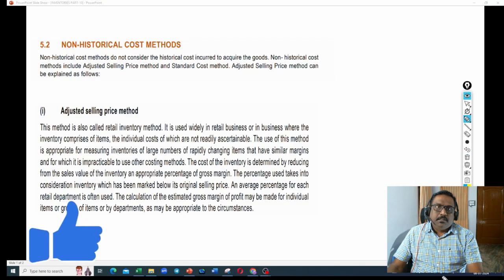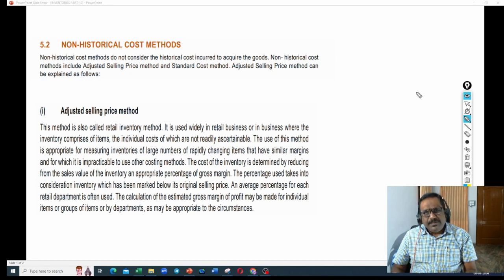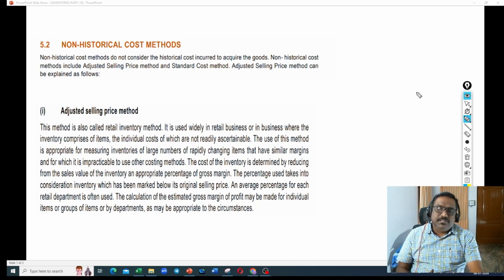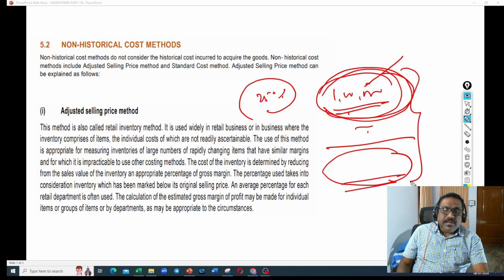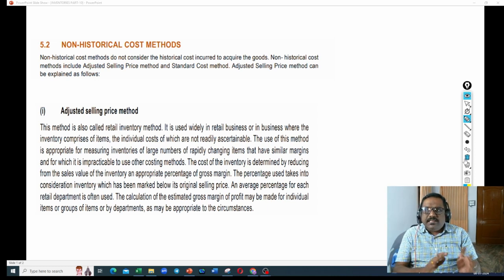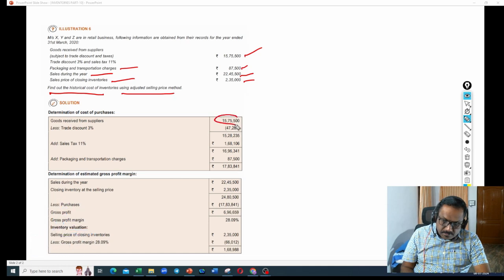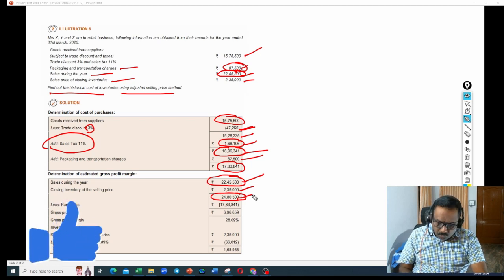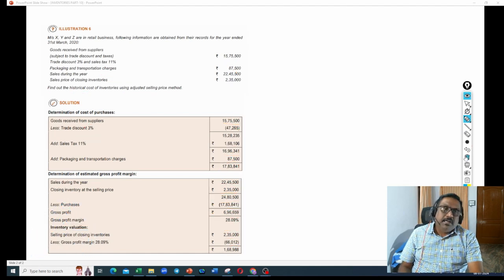INVENTORIES |ADJUSTED SELLING PRICE METHOD| Part-10